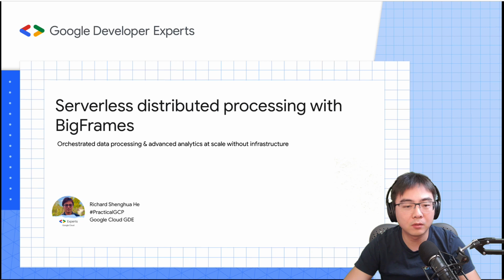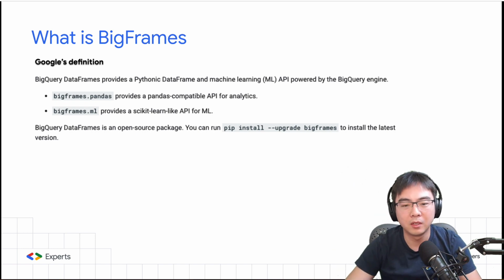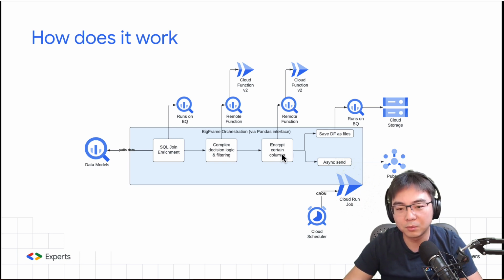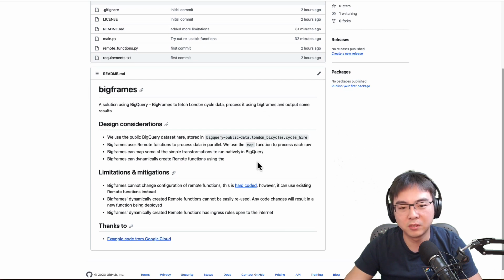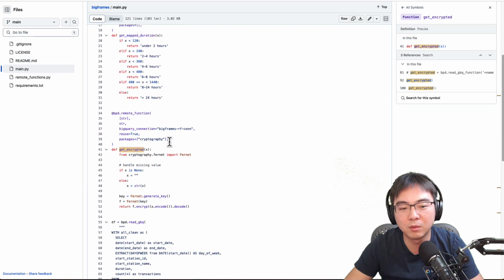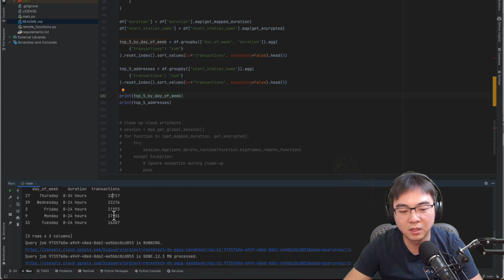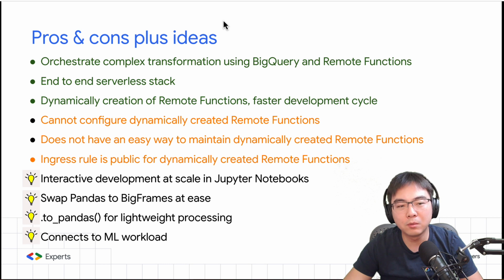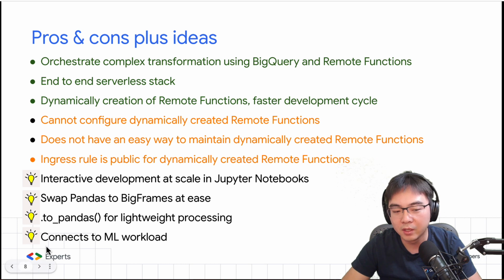Serverless distributed processing with BigFrames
Exciting news from Google Cloud with the launch of BigFrames (in preview). 🚀🚀🚀

This new library has significant potential to streamline processes that were traditionally managed by more intricate technologies like Apache Beam (Dataflow) or Spark. It also fills the gap between local Pandas operations running on Jupyter and deploying large-scale workloads in production, and enables faster interactive development at scale.

By harnessing the power of BigQuery's serverless compute and utilising Remote Functions on Cloud Run / Cloud Functions, it offers a more straightforward and modular approach to handling tasks before diving into machine learning workloads.

00:50 - What problem are we trying to solve
03:27 - What is BigFrames
04:58 - How does it work
09:10 - Why should we care
11:23 - Demo in Action
23:17 - Pros & cons plus ideas